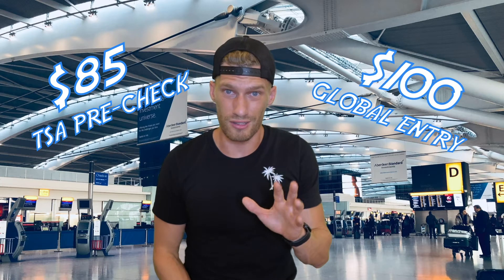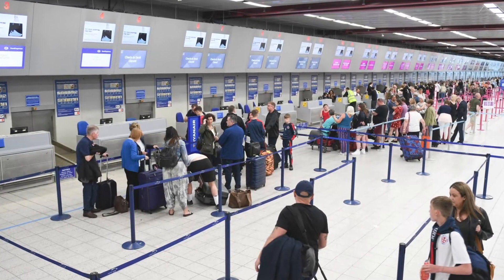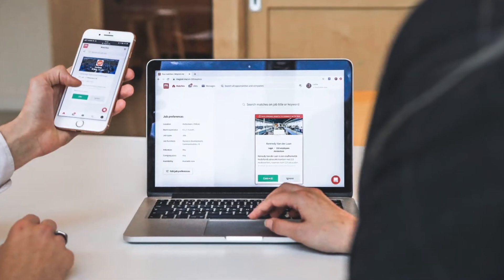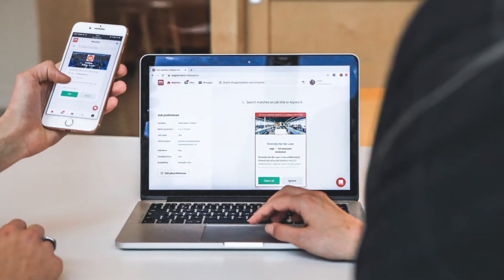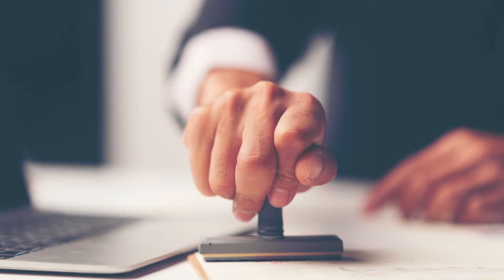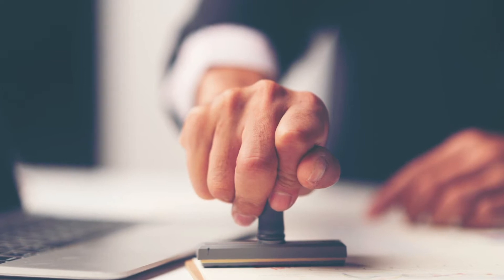Global Entry vs. TSA PreCheck | Which is Better?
What is Global Entry vs TSA Precheck?  Find out in this weeks video.
We talk about the pros and cons of both Global Entry and TSA Precheck and suggest which is best based on your family and travel needs.

Travel fast with either Global Entry or TSA Precheck